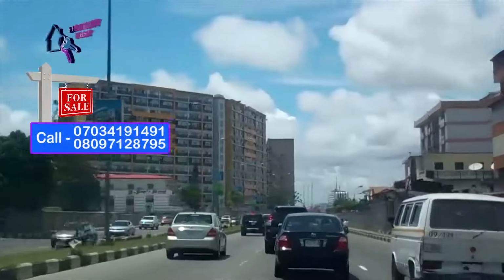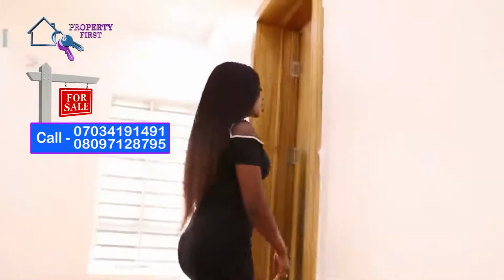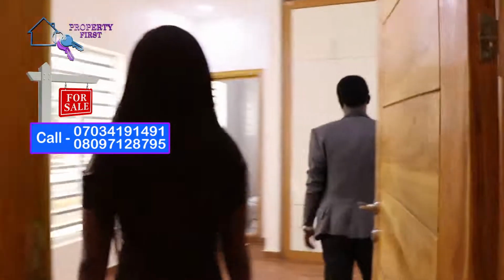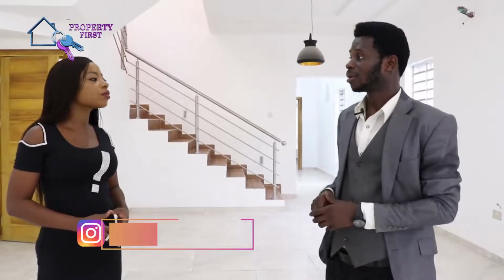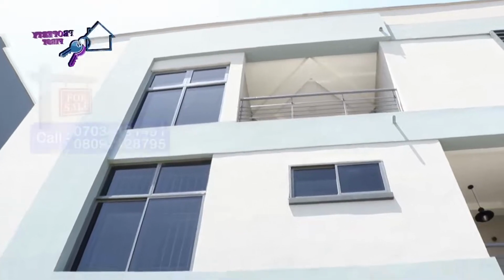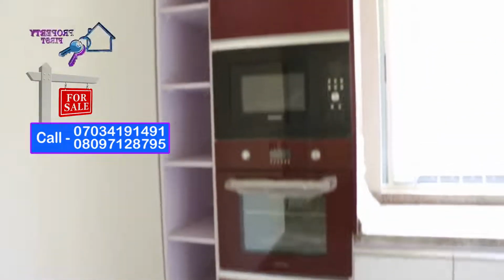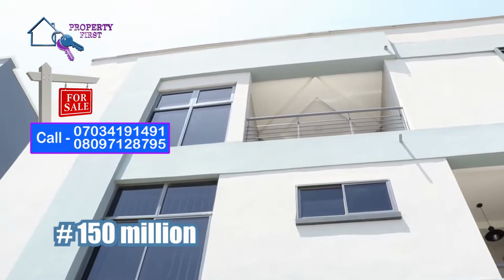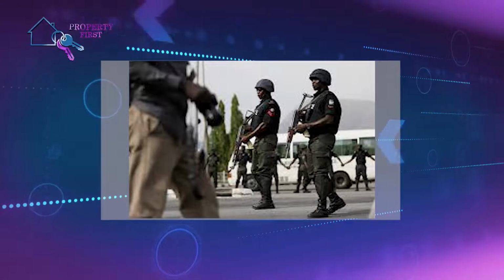Season 3 EPISODE 5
PROPERTY MANAGEMENT WITH MUSTAPHA EWENLA (ESTATE SURVEYOR & VALUER)